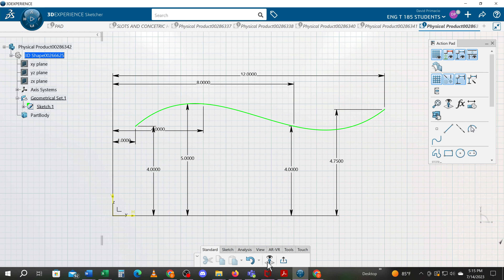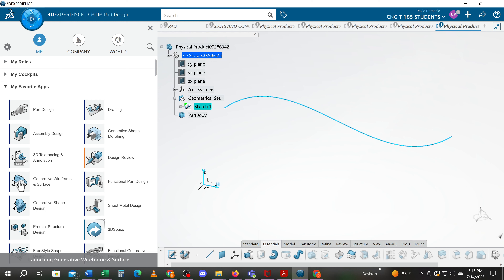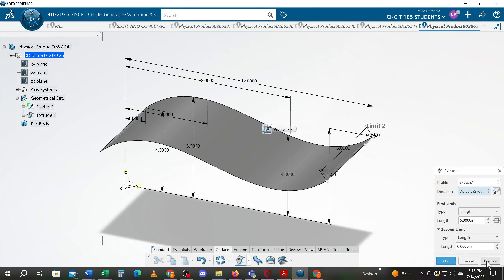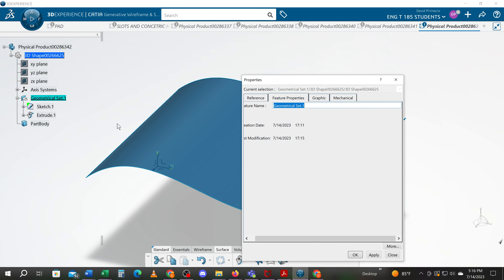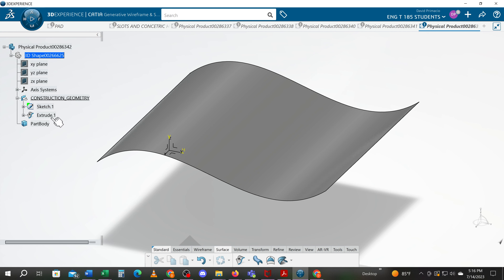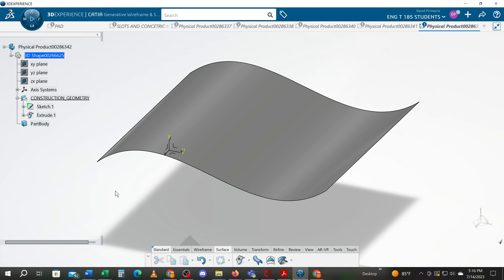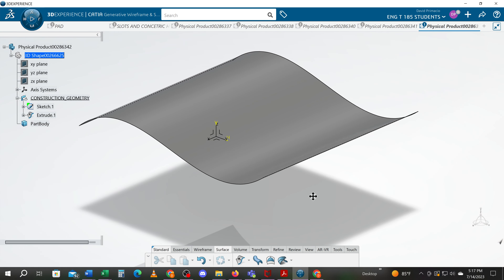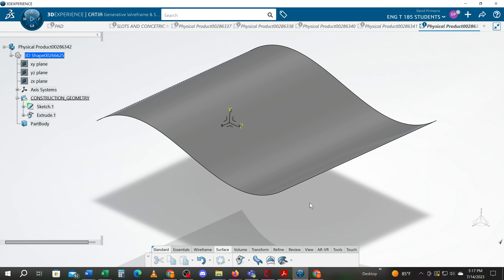Extruded Surface CATIA 3D EXPERIENCE